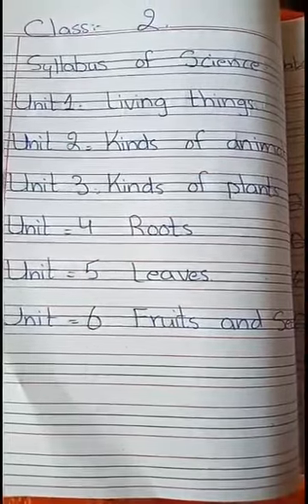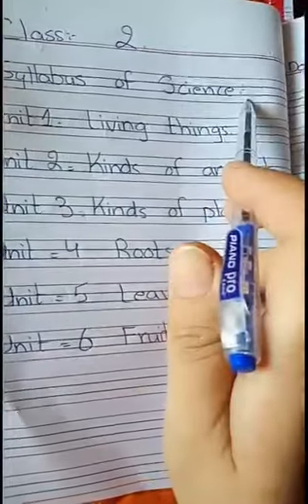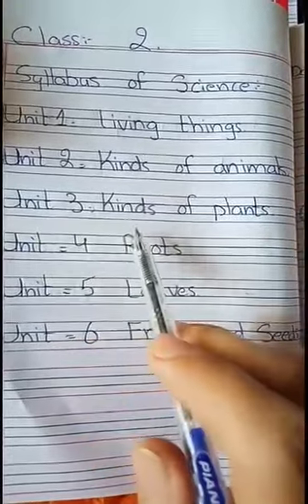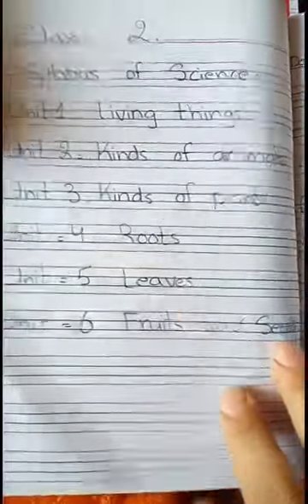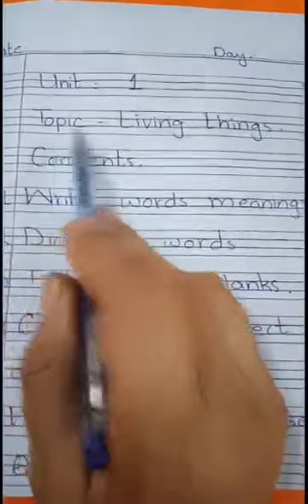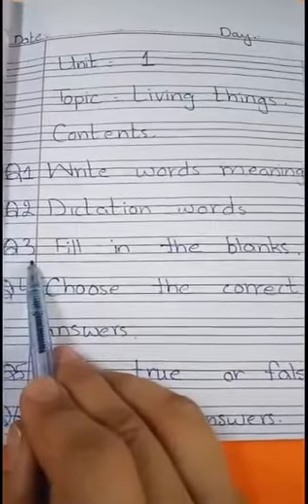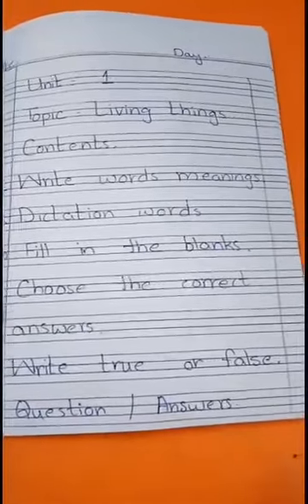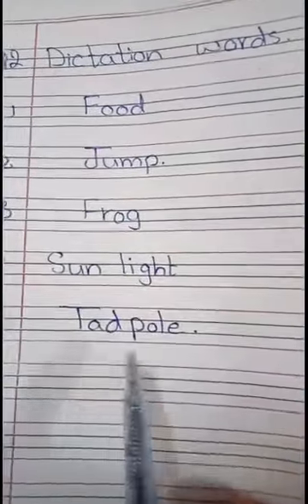Class Two Science lec two(notebook work 1)